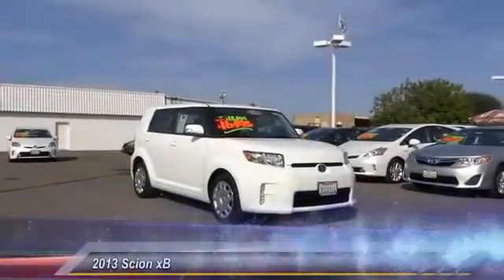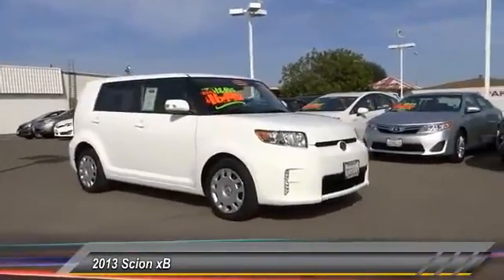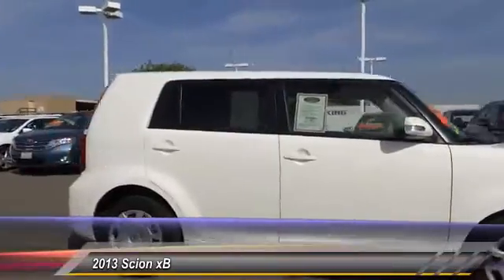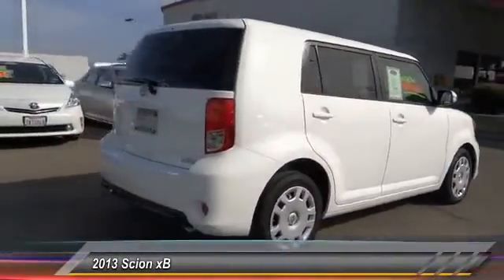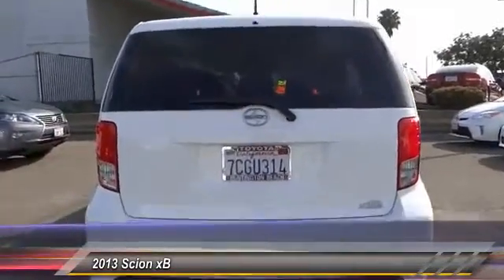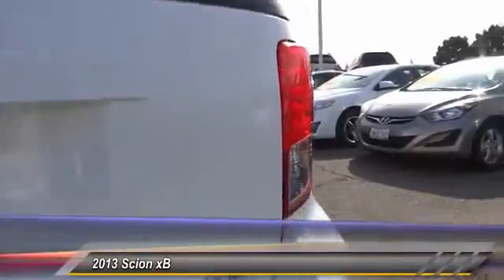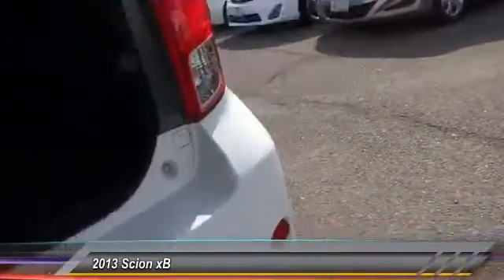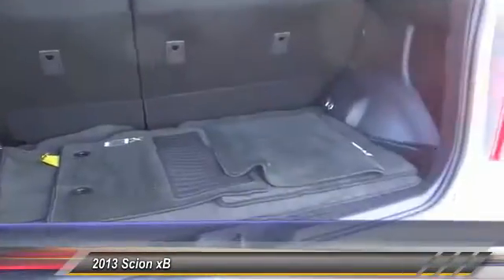2013 Scion xB Toyota Of Huntington Beach 260101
TOYOTA OF HUNTINGTON BEACH PROUDLY SERVING ORANGE COUNTY, HUNTINGTON BEACH, COSTA MESA, GARDEN GROVE, IRVINE, WESTMINSTER, AND SURROUNDING SOUTHERN CALIFORNIA LOCATIONS.
2013 Scion xB 5dr Wgn Auto

18881 Beach Blvd.

TOYOTA OF HUNTINGTON BEACH PROUDLY SERVING ORANGE COUNTY, HUNTINGTON BEACH, COSTA MESA, GARDEN GROVE, IRVINE, WESTMINSTER, AND SURROUNDING SOUTHERN CALIFORNIA LOCATIONS. THIS WHITE 2013 Scion XB IS EQUIPPED WITH A 2.4L DOHC SFI 16-valve VVT-i I4 engine, AUTOMATIC TRANSMISSION, AND RECEIVES AN ESTIMATED 22 City/28 Hwy MPG. OR VISIT US AT 18881 BEACH BLVD HUNTINGTON BEACH, CA 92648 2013 Scion XB 5dr Wgn Auto Stock #: 260101 | VIN: JTLZE4FE8DJ048059 | 2013 Scion xB 5dr Wgn Auto Toyota of Huntington Beach